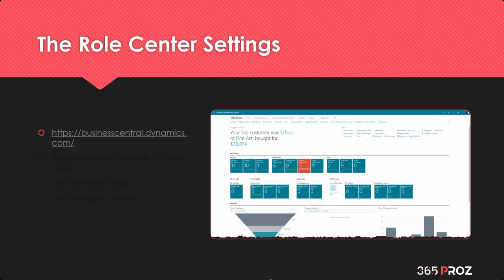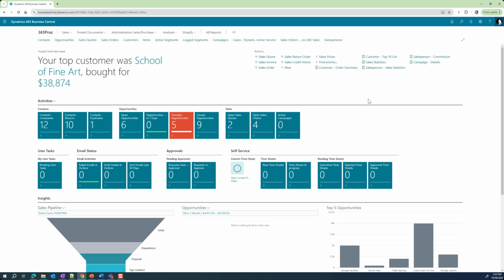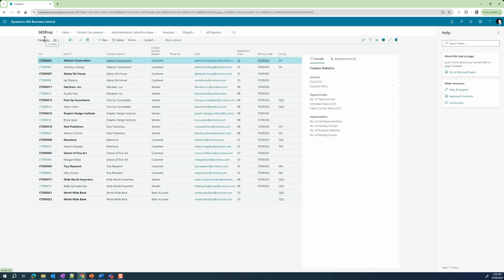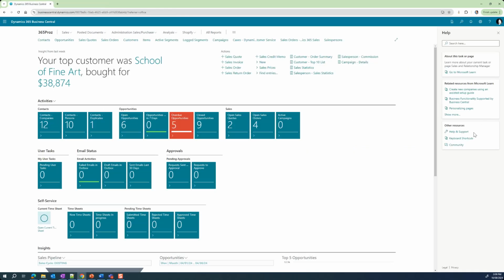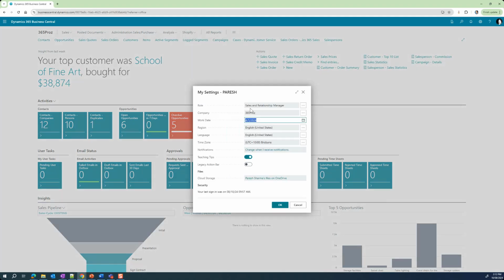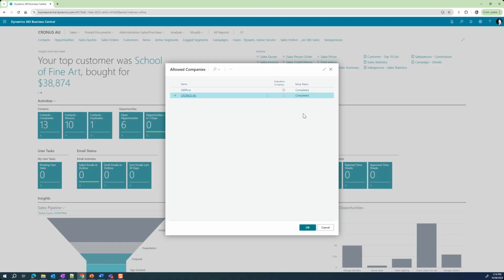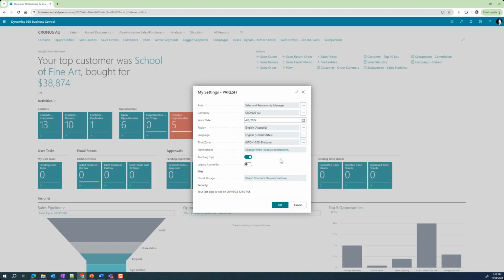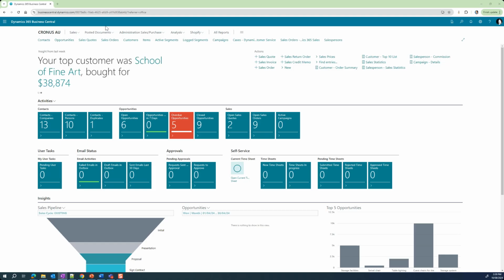👉 03_ Business Central User Interface Explained | Role Center, Settings & Navigation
Welcome to Microsoft Dynamics 365 Business Central! In this video, we take your next step after setting up the free trial and walk through the Business Central user interface, starting with the Role Center, the first screen you see when you log in.
TIMELINE:

00:00 Welcome & What You’ll Learn in This Video
00:35 Recommended Browsers for Business Central
01:10 Accessing Business Central (Company Tenant vs Demo)
02:25 Signing In & Two‑Factor Authentication
03:05 First Look at the Business Central Role Center
04:10 Why Your Role Center May Look Different
05:05 The Ribbon & User Account Menu
06:10 Help Menu & Context‑Sensitive Assistance
07:20 Keyboard Shortcuts & Productivity Tips
08:30 Checking Your Business Central Version
09:45 Updates & Release Waves Explained
10:35 My Settings Overview
11:10 Changing Role Centers (Sales vs Accounting)
12:45 How Role Centers Affect the User Interface
13:35 Switching Between Companies
14:35 Region, Language & Time Zone Settings
15:50 Additional Settings & Teaching Tips
16:35 App Launcher & Microsoft 365 Integration
17:20 Key Takeaways from the Role Center
18:00 What’s Coming Next in the Course